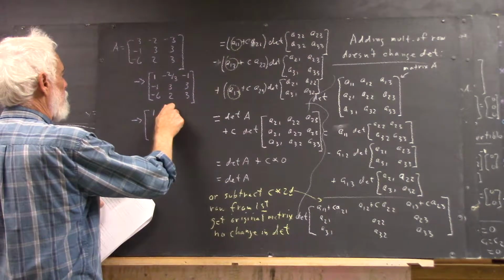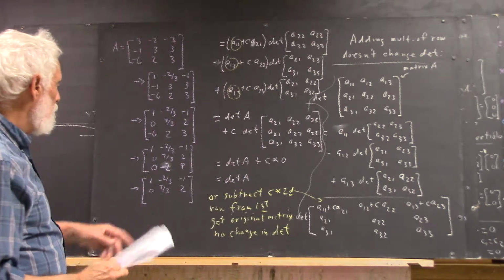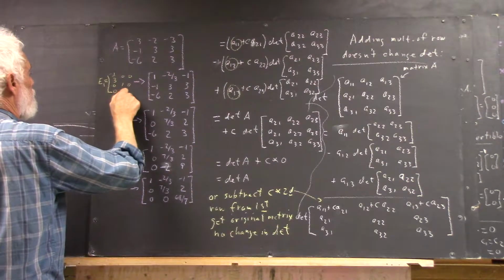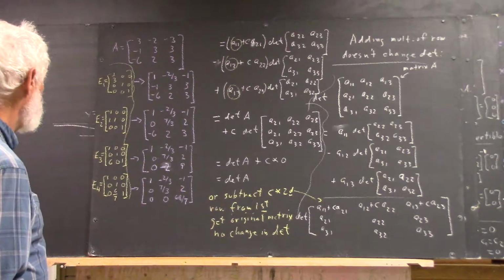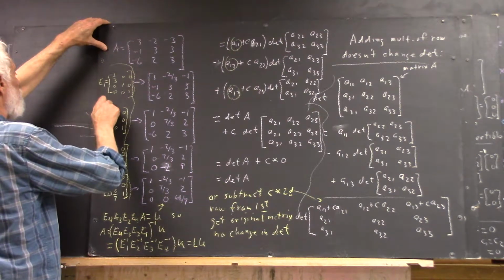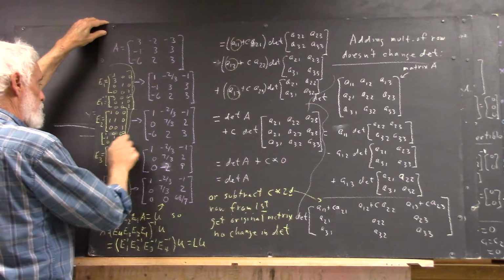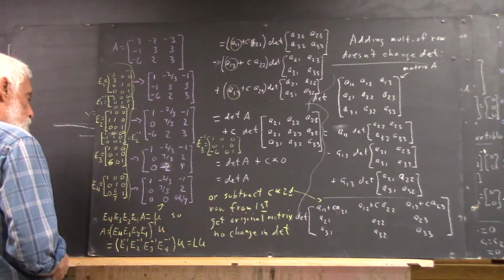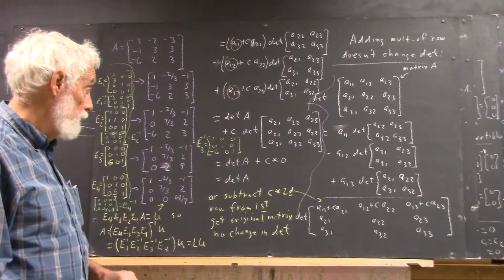daglin 0816 reducing matrix to upper triangular using elementary matrices to get LU decomposition